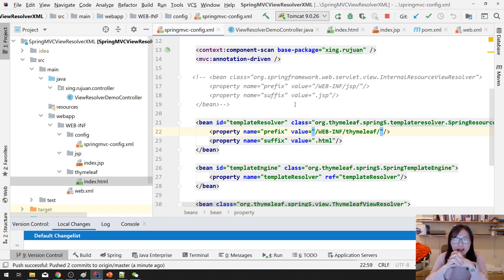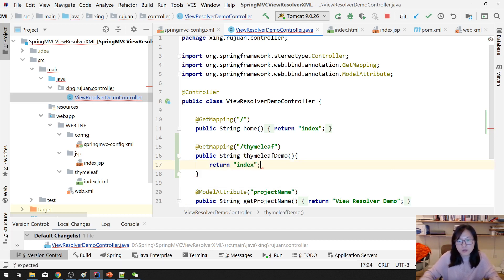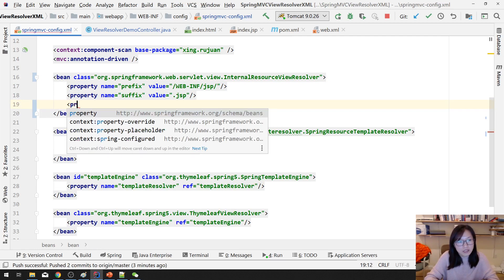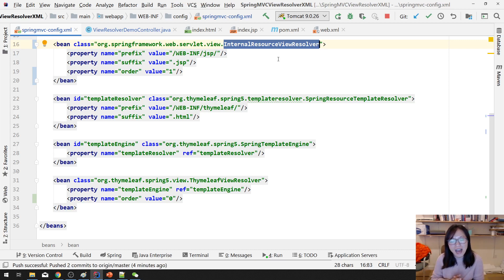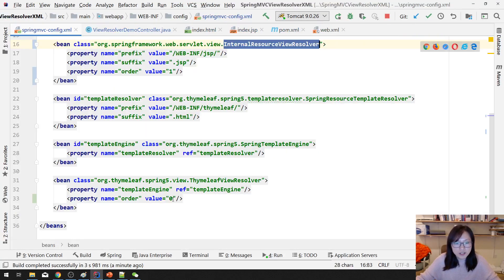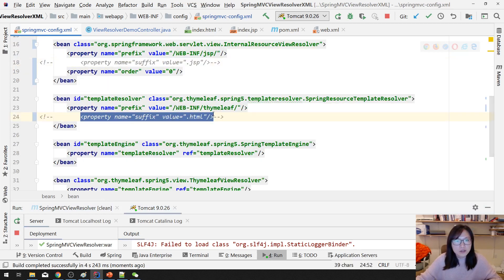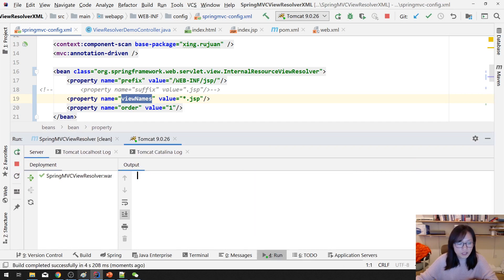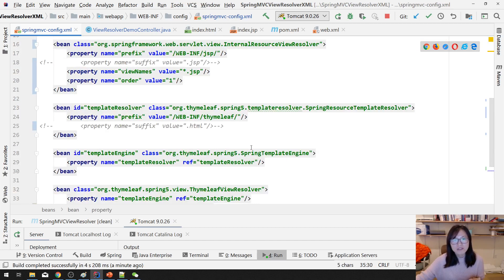57. Multiple View Resolver in One Spring MVC Project - Part II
This video shows you how to config to make sure multiple view resolvers existing in one project. In our case, there's InternalResourceViewResolver and ThymeleafViewResolver works together to resolve different templates: JSP and Thymeleaf.